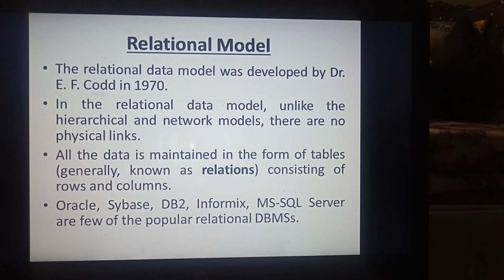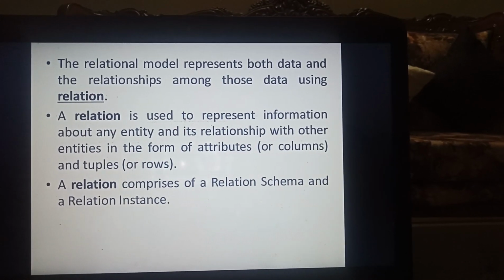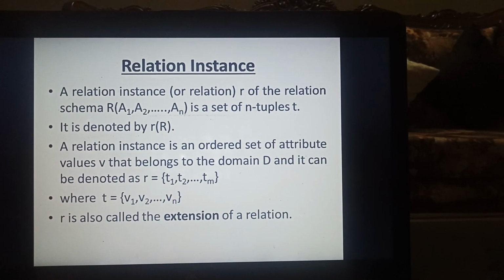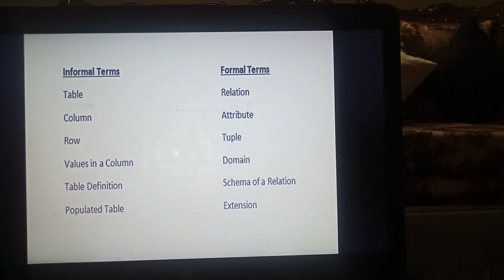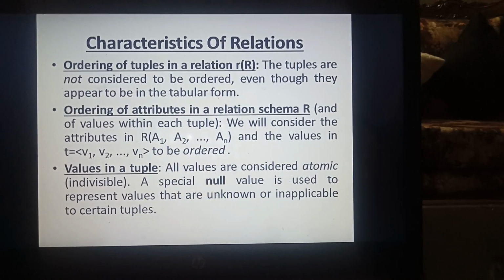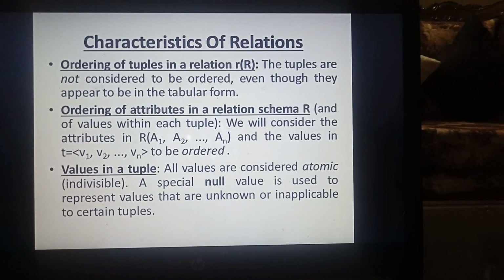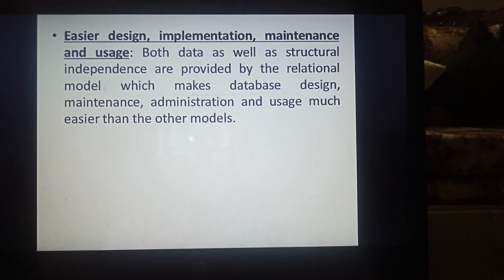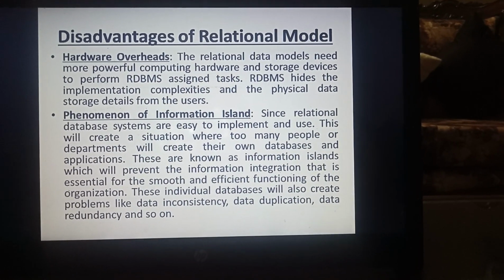Relational Data Model